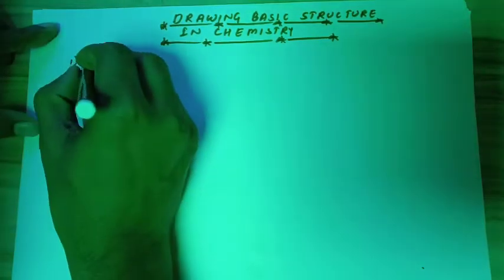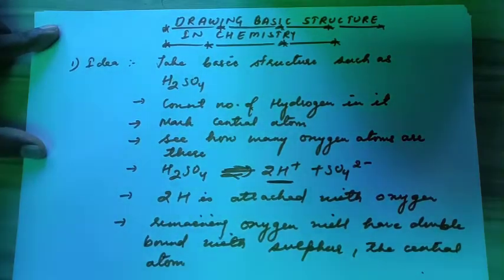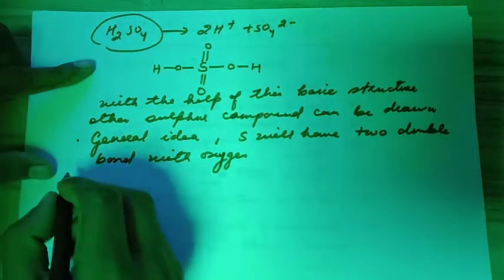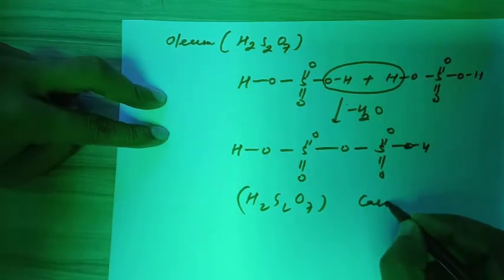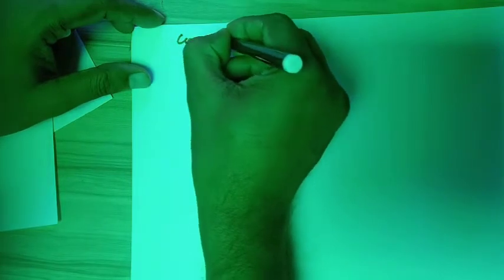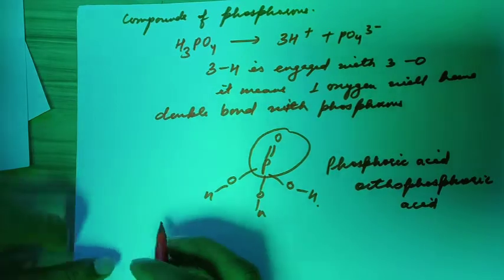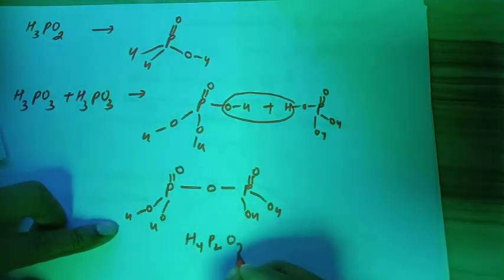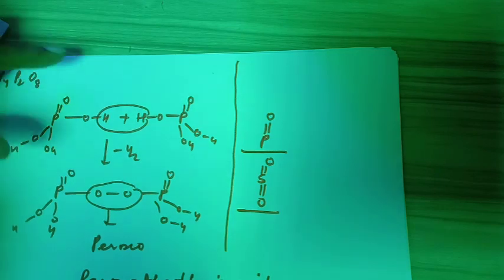Basic structure related to sulphur and phosphorous